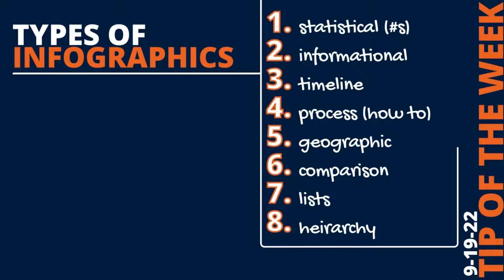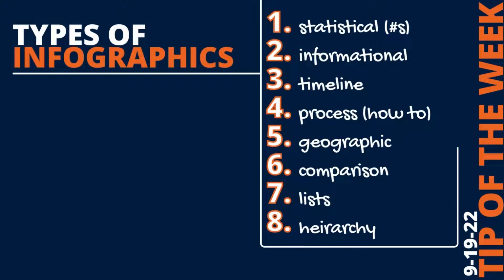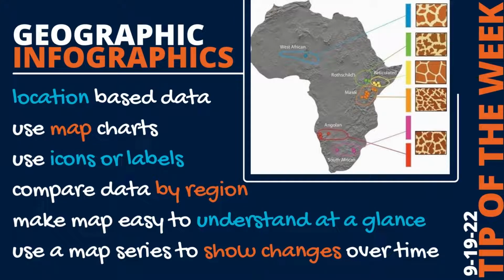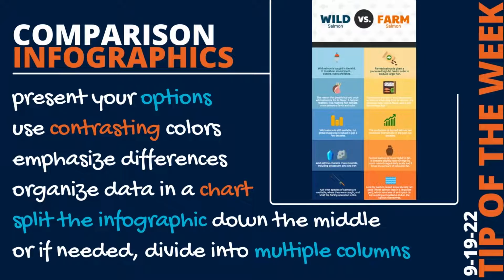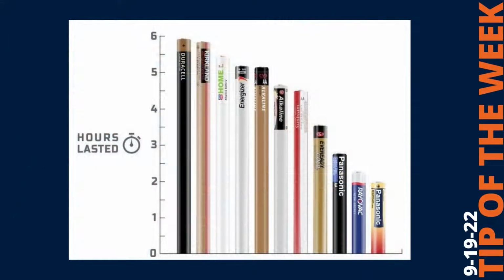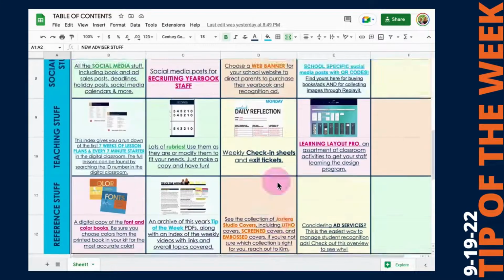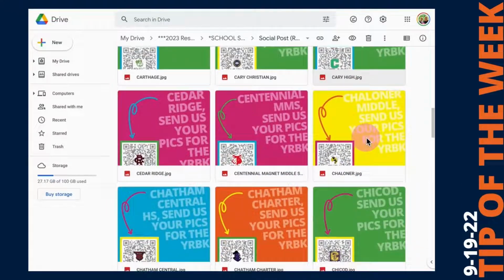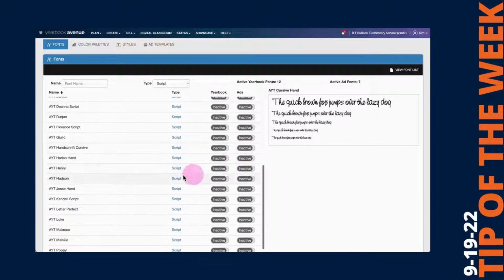Tip of the Week with Kim & Sarah (September 19, 2022)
Tip of the Week with Kim and Sarah
Team Trezona

This week we cover- Infographics, Font size, QR codes, setting fonts for ad services, and back to school fliers.